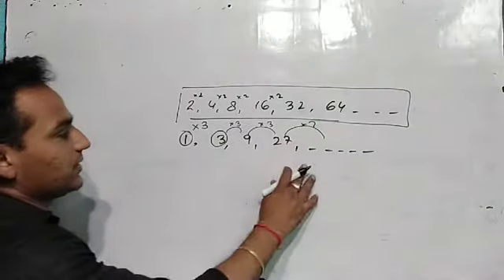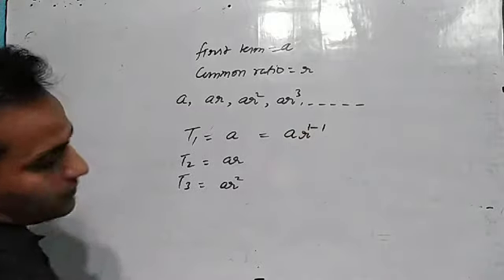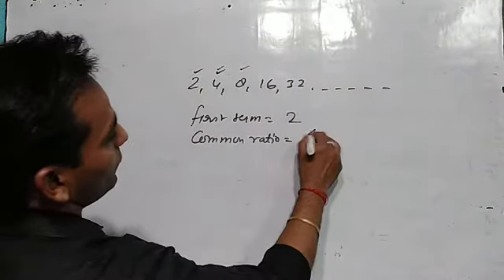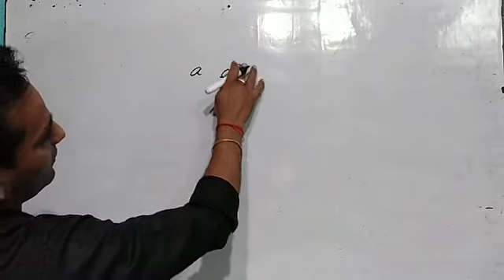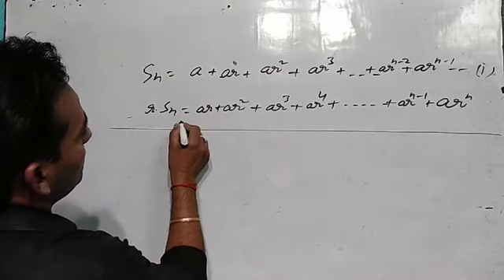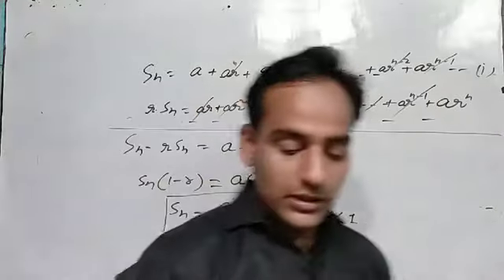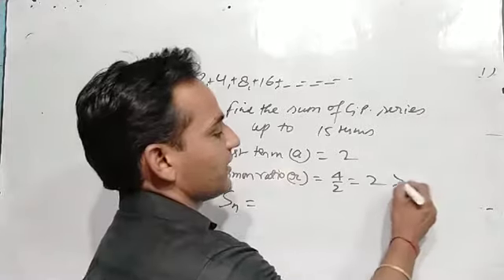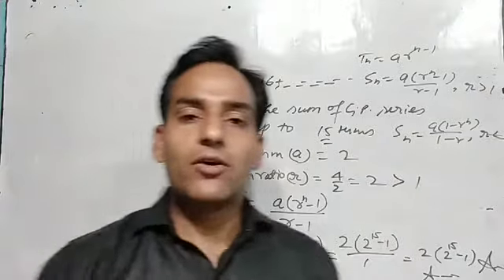X Maths GP Part 8